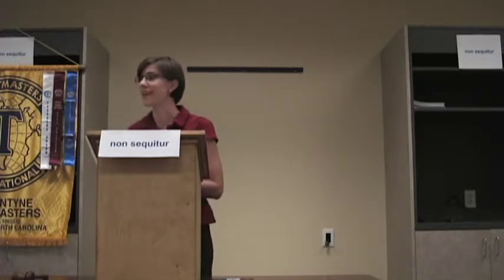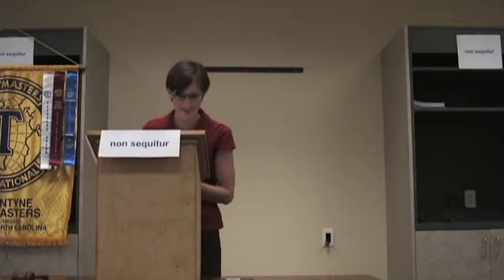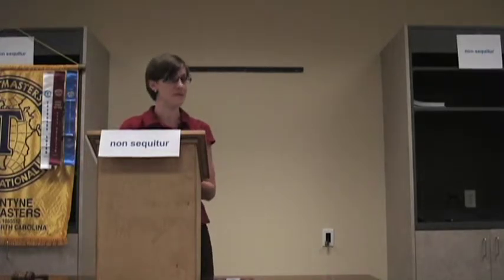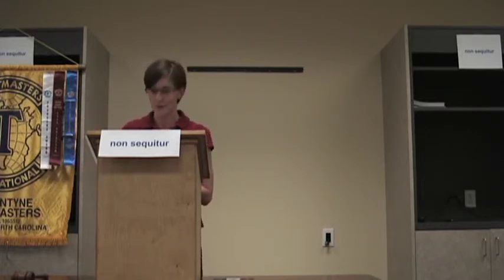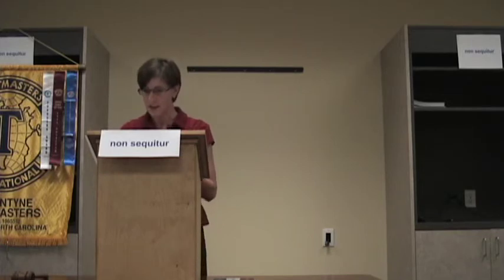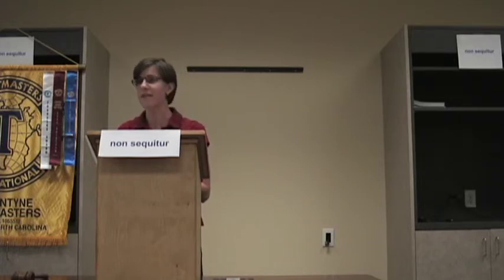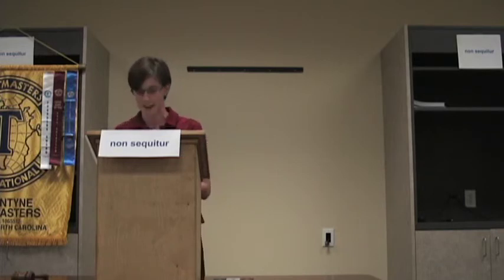Toastmaster Patty: Entertaining Speech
Patty's entertaining speech on Cryogenics.